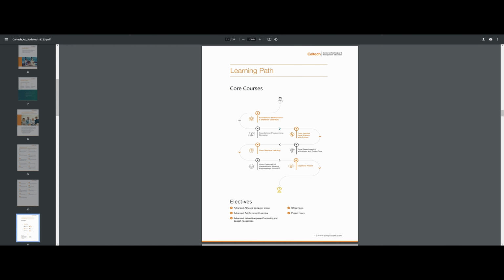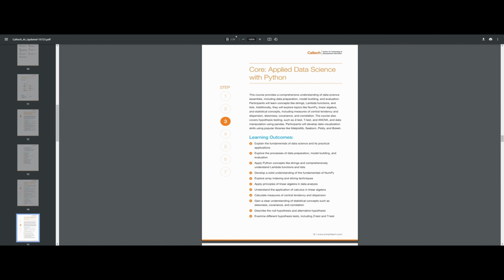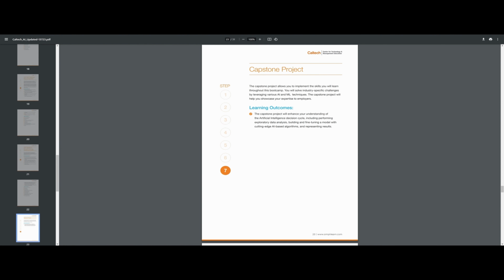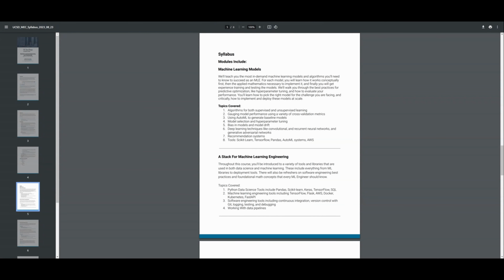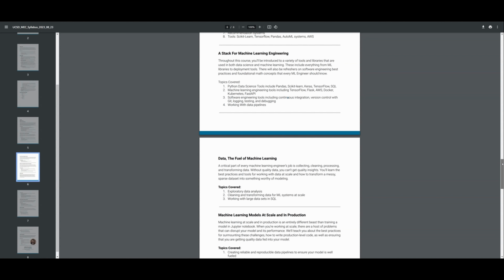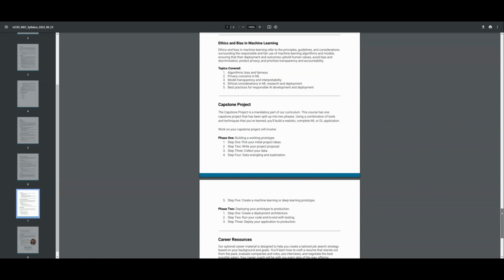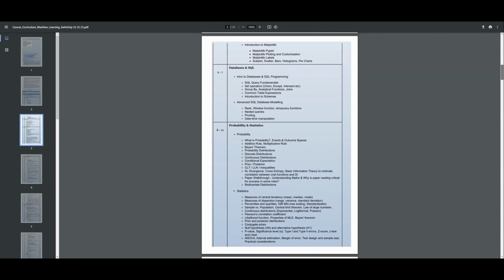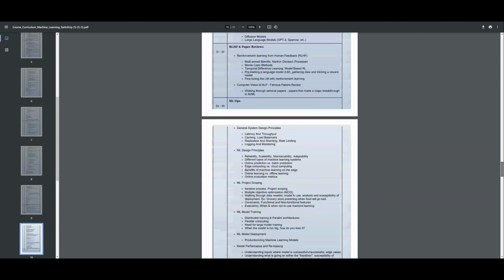Best AI and Machine Learning Bootcamp - The Hard Truth (Part 2 of 2)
Hi everyone! I am the No Bachelor Developer and I take a look at three AI and Machine Learning Bootcamps in 2024 that are designed to help their graduates get jobs in the AI industry. One of them is from Caltech CTME that is 6 months long. The second is from UC San Diego Extension Studies that is 9 months long. The third is from Interview Kickstart that is 12 months long. I share my excitement and concerns as I try to decide which of the three is best for me and in the end share my thoughts and opinions.

0:24 Curriculum for Caltech CTME
2:24 Curriculum for UC San Diego Extension Studies
4:20 Curriculum for Interview Kickstart
6:42 My Answer